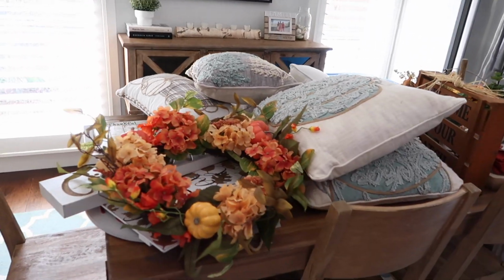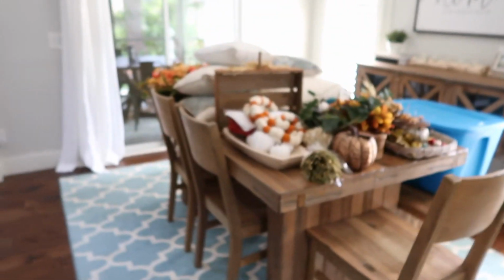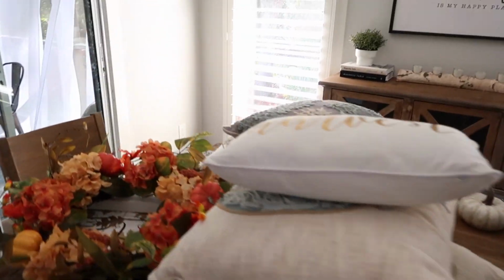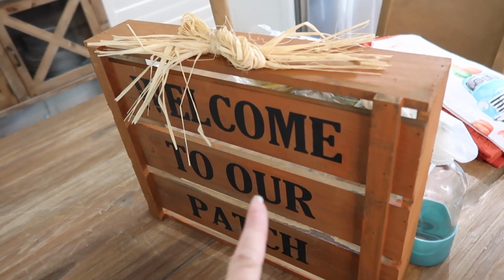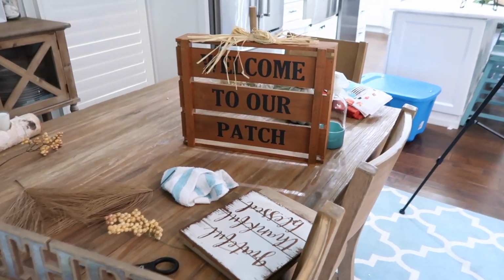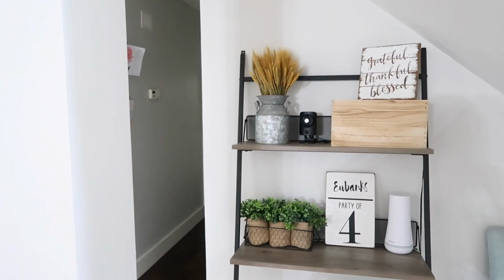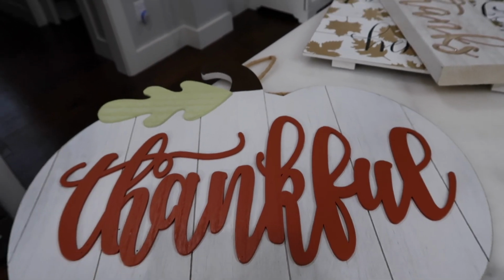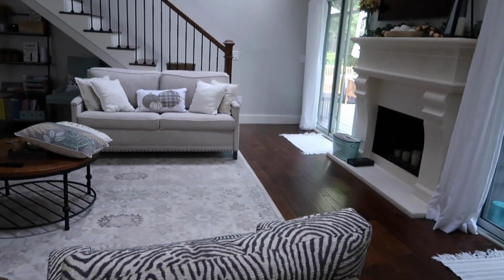Fall Decorate and Clean with Me 2021 | Modern Farmhouse Fall Decorate with Me + Tour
Today I am excited to decorate my home for fall!   I hope you enjoy this fall cleaning and decorating motivation!

Hey, y'all! I’m Colleen, a stay at home mom living in Hilton Head Island, SC.  I love to share mom life, homemaking, "island life" 🏝, our homeschooling journey, and more!  Thanks so much for being a part of our channel.

Colleen Eubanks
33 Office Park Rd. Suite A, Box 175

For Youtube:
Cannon GX7 Mark ii
Small Tripod
Full Size Tripod
Soft Box Lighting
Ring Light
Car Mount for Camera